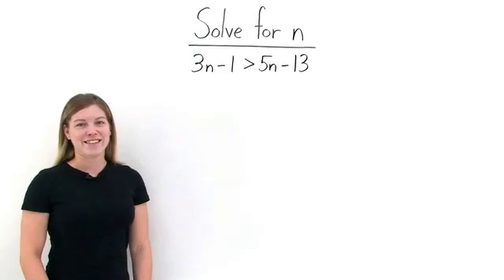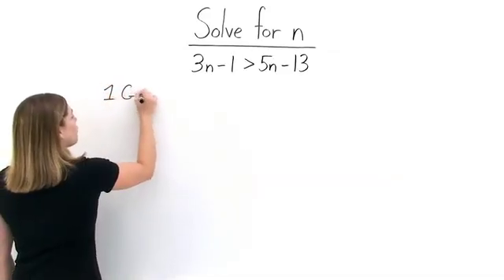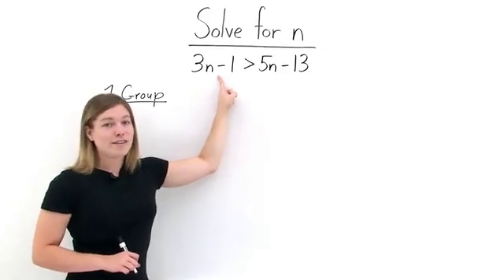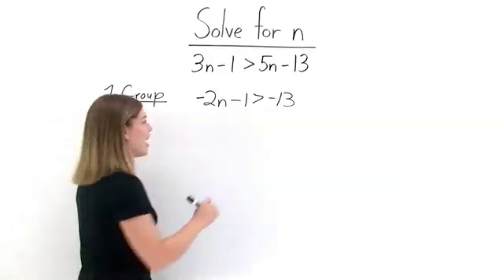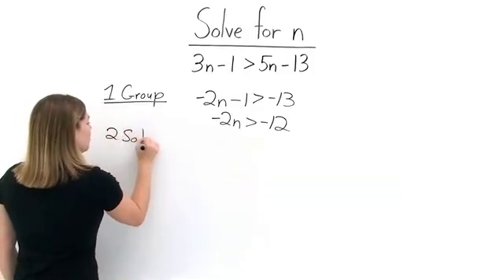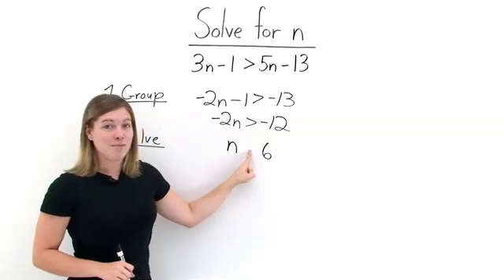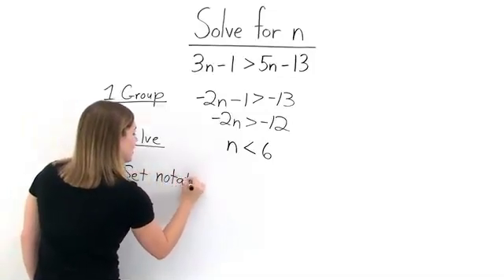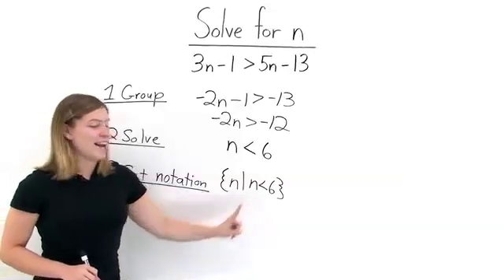How Do You Solve an Inequality With Variables on Both Sides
I do not own this material. All material comes from the Virtual Nerd website and belongs to them. This is for a school project.